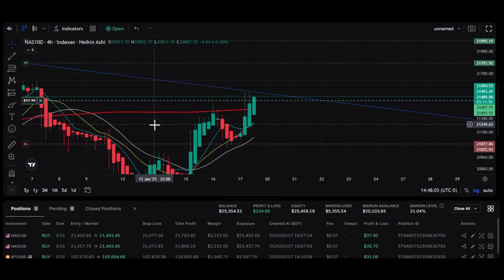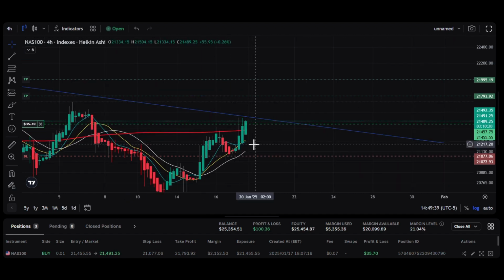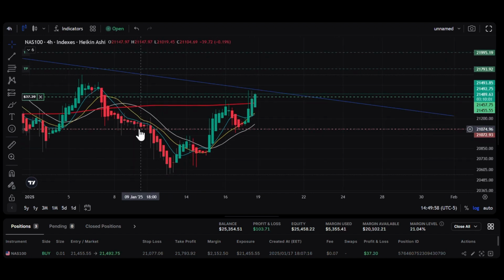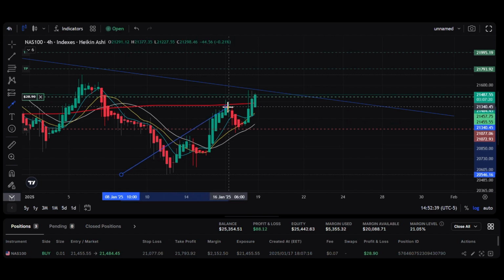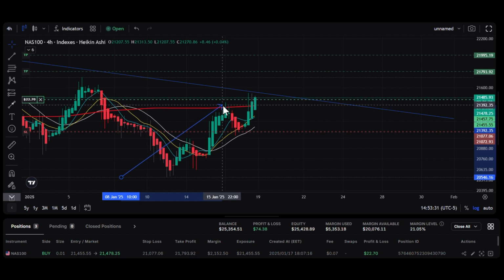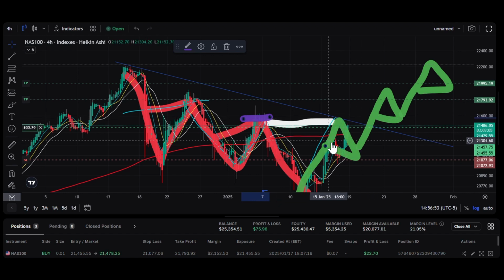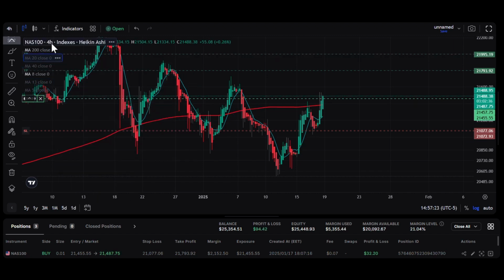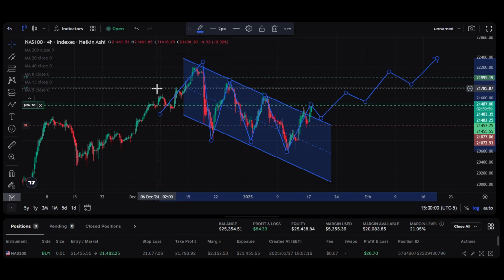trading off 200ma after 20ma hault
This video gives detail on how to take a trade off of the 200ma after a 20ma hault. the trade highlights the areas of interest for taking positions the sizing of the trades and the swing trading techniques to maximize profits.